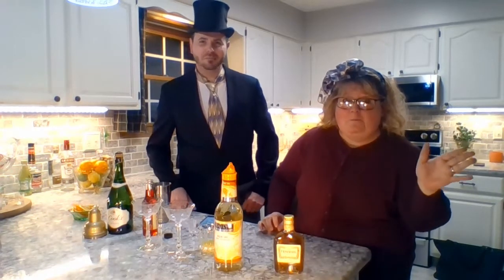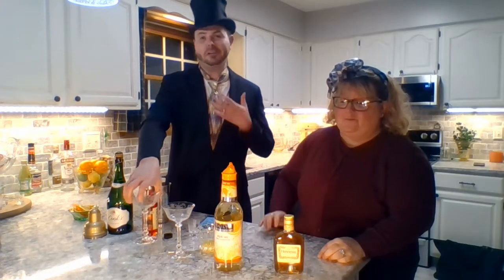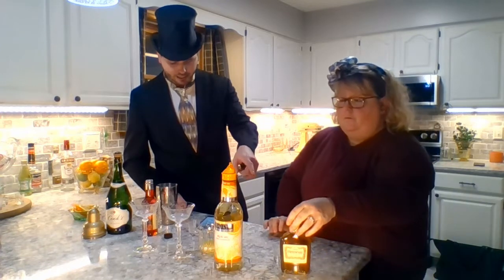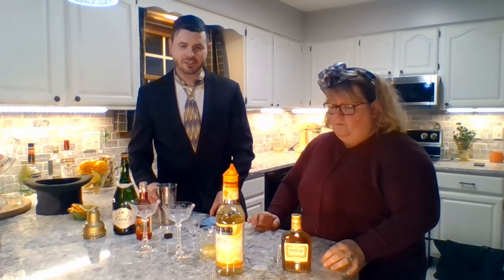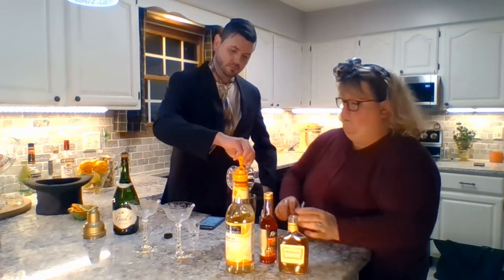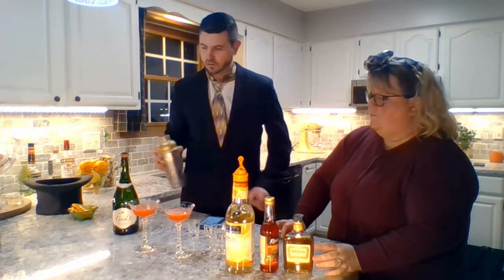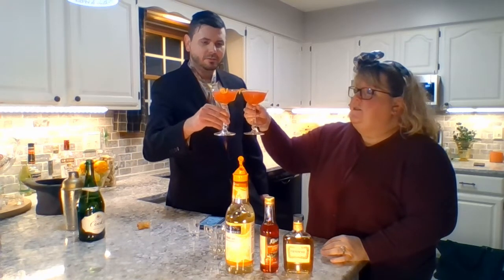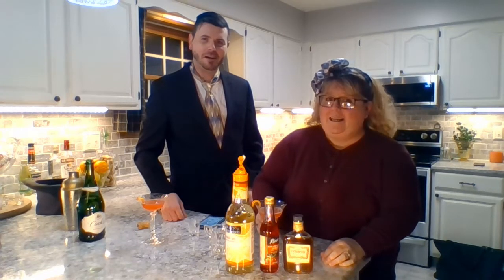Ritz Champagne Cocktail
Happy New Years! We chose this fantastic drink for use with the Champagne topper. What better stem to pair the drink with than Heiseys Tyrolean champagne glass with Orchid etching. This same champagne glass can be seen in the 1959 film 'Some Like it Hot' being held by Marilyn Monroe - Who loved champagne as-well. This is a fabulous pairing and inspired by Heisey in Hollywood and New Years! We hope you enjoy this drink and ring in 2021 in style. with Heisey!